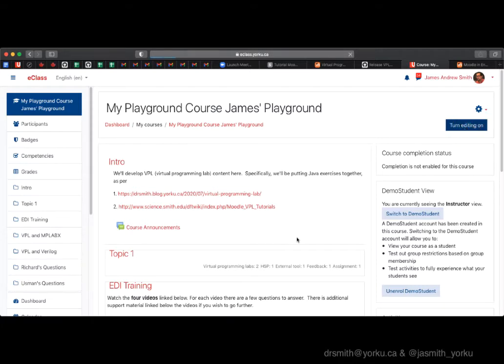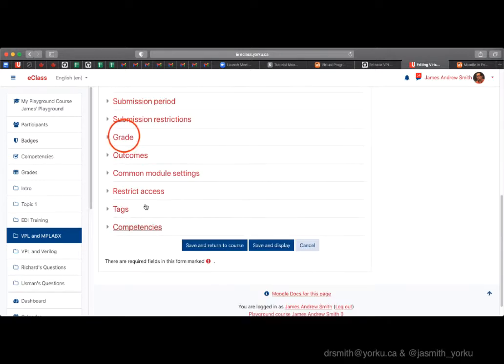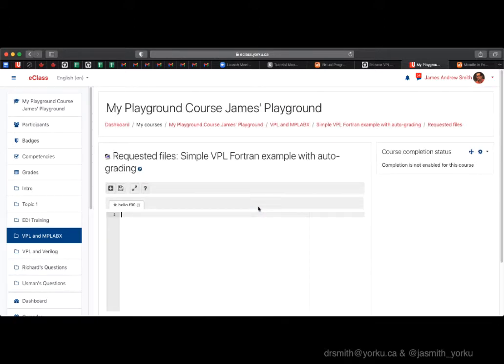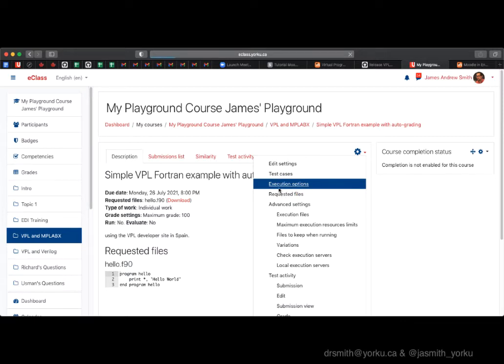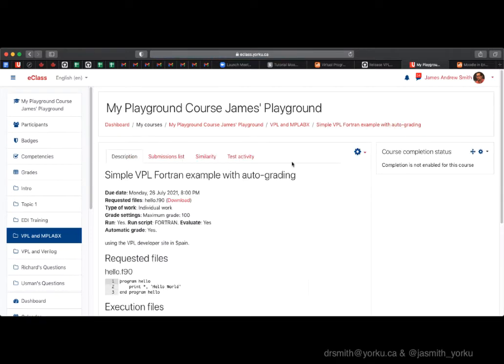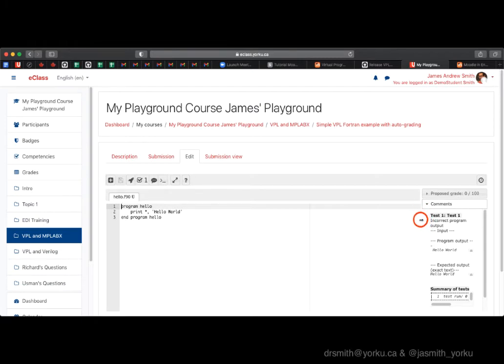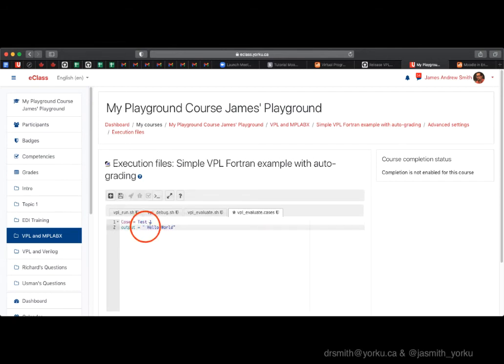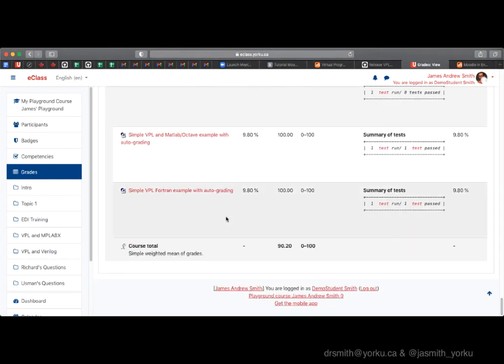VPL auto grading example with Fortran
Here's an example of an auto-graded Virtual Programming Lab (VPL) assignment that uses the Fortran language.